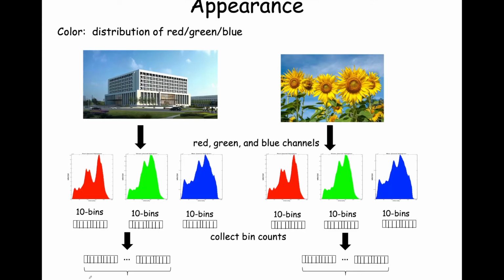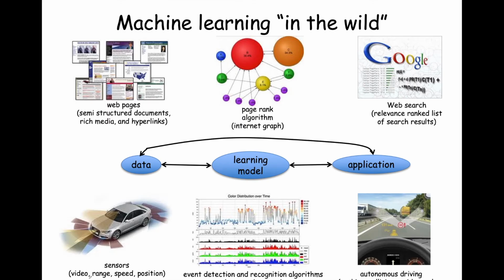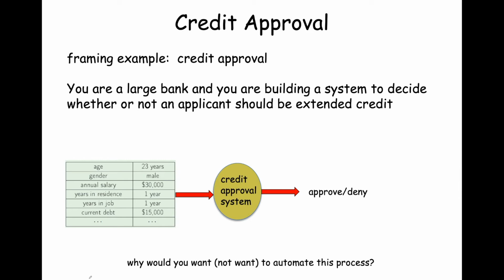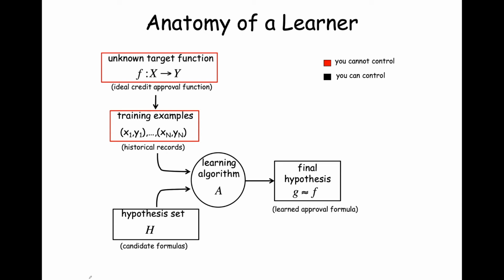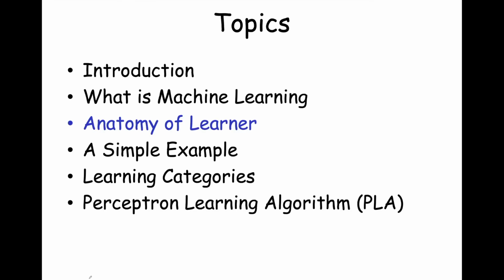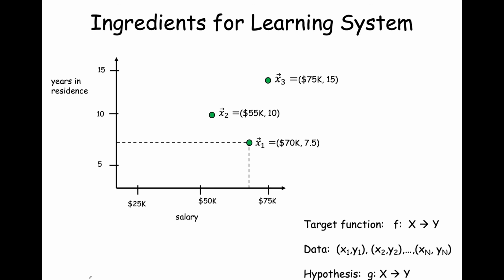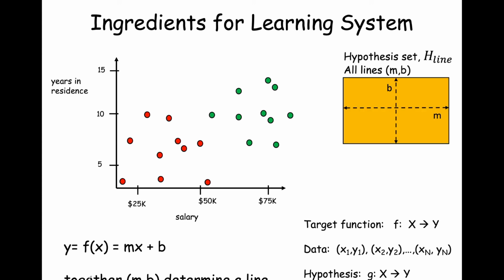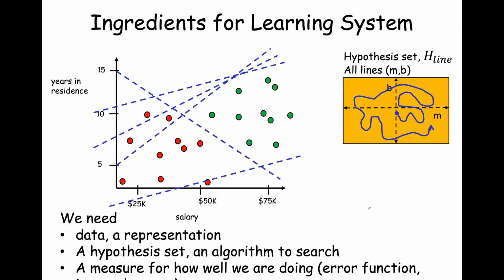Data Analytics, Spring 2021, Lecture#12, 25 Feb 2021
In this module we introduce aspects of Machine Learning.  We discuss what Machine Learning is, the anatomy (components) of a learner, and give an example of data representation, and machine learning as search.